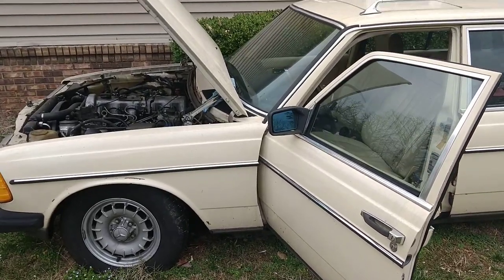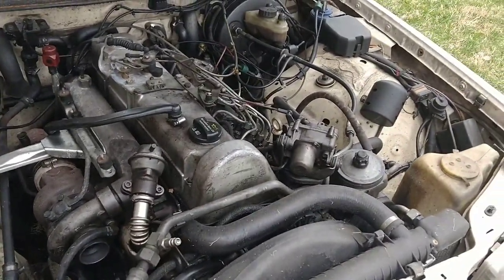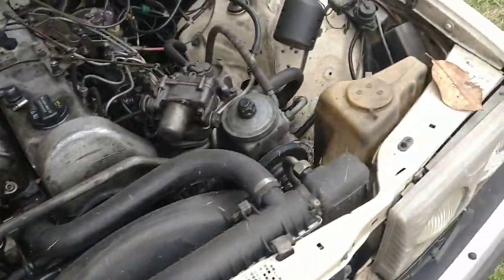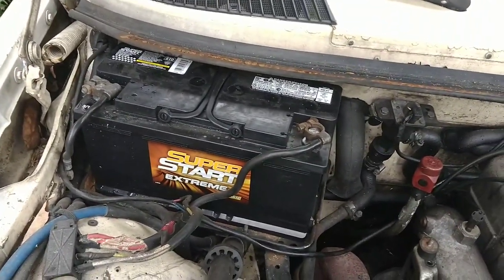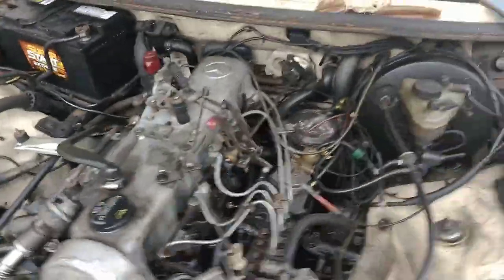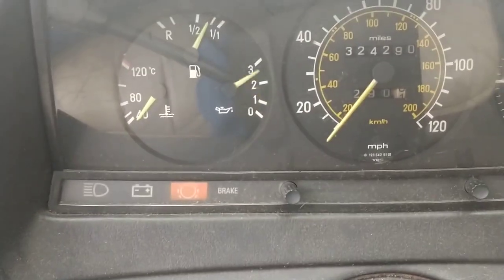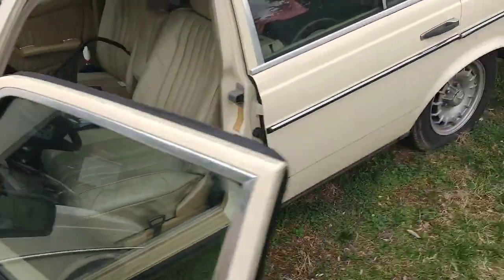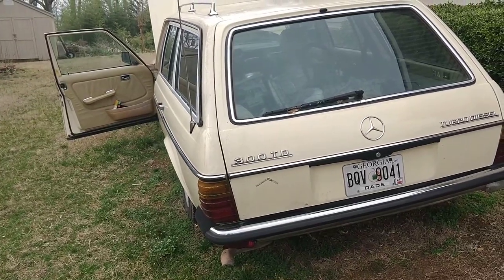1985 Mercedes 300TDT 500,000k First Start in a year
Time to move the old s123 Mercedes into the garage and start to work on it. How will it star after sitting for a whole year outside?